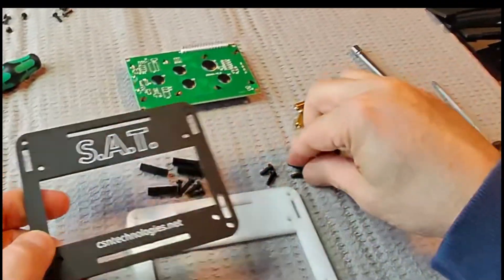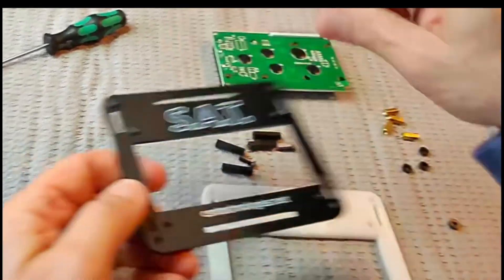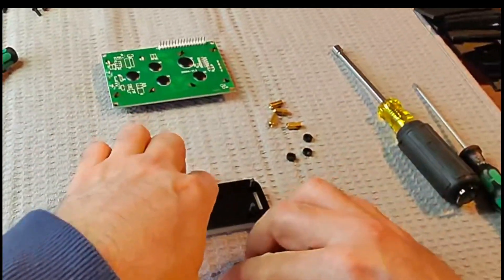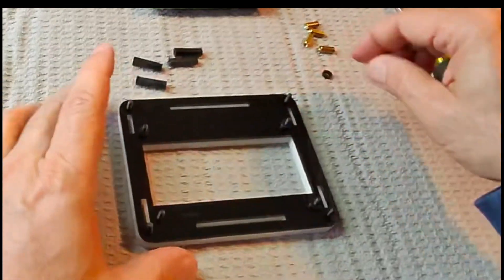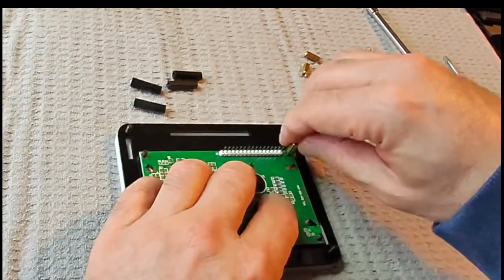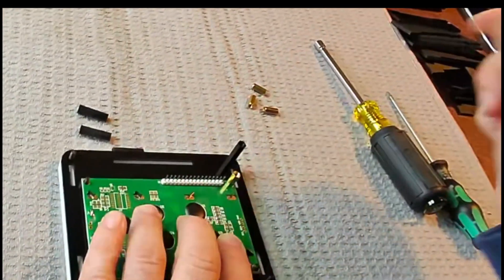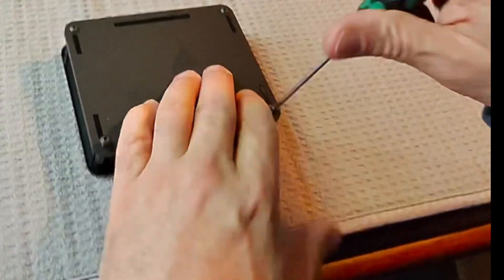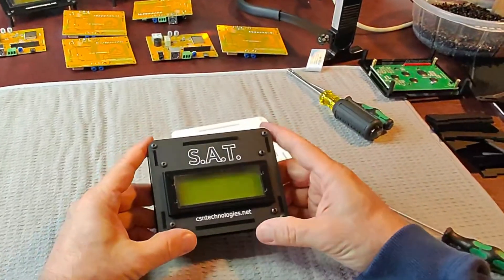Amateur radio Satellite tracking. CSN S.A.T. Tracker Assembly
The Best Rotator and Radio controller.